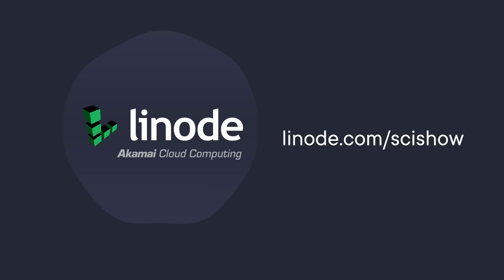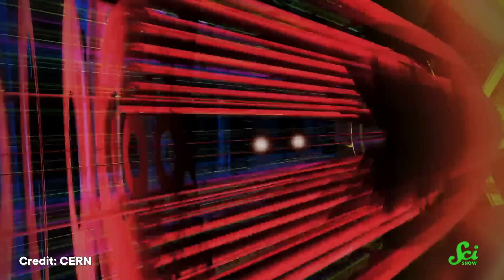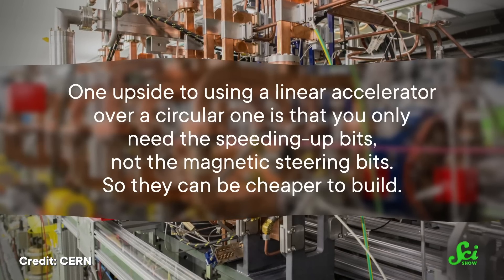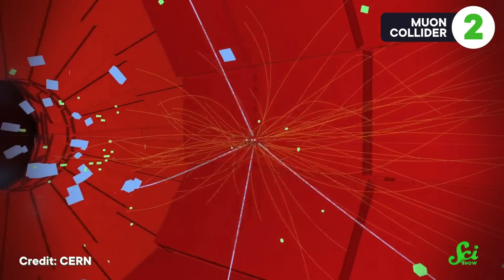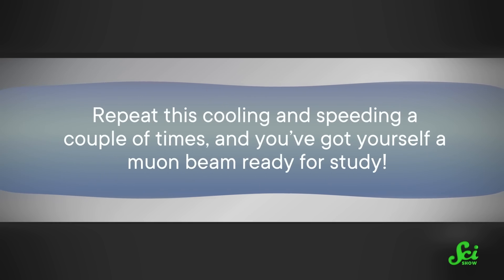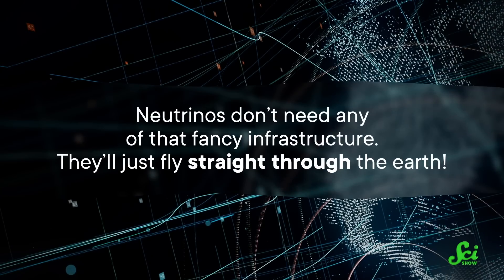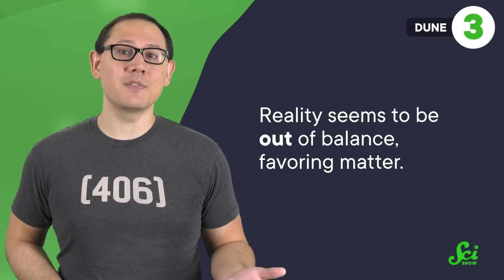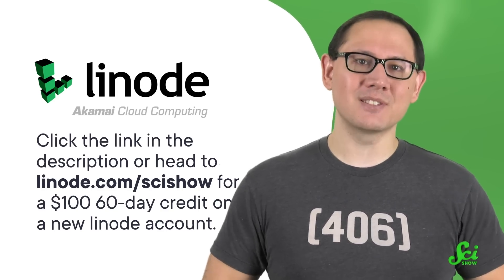The Future of Particle Accelerators Looks Wild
The Large Hadron Collider has made some amazing discoveries, but science doesn't sleep, and we've got bigger, faster and more accurate particle accelerators on the way!

Thumbnail Image Credit: CERN/ Brice, Maximilien

IMAGES/MEDIA